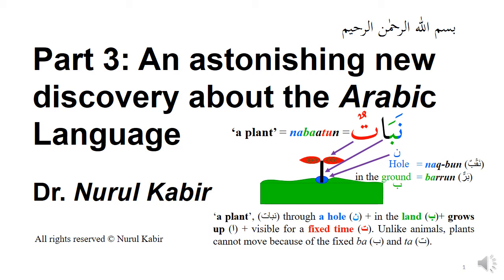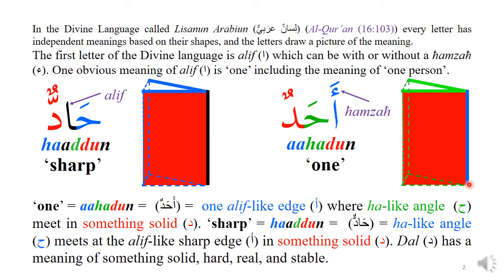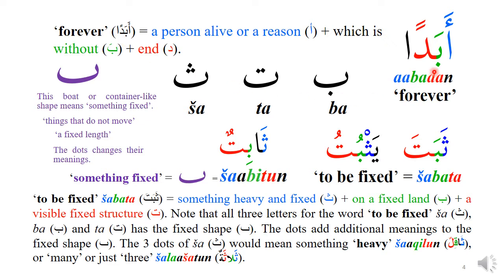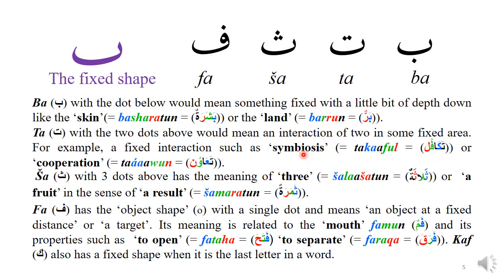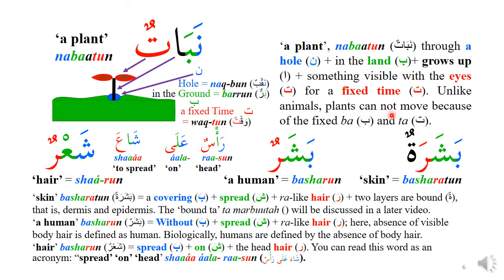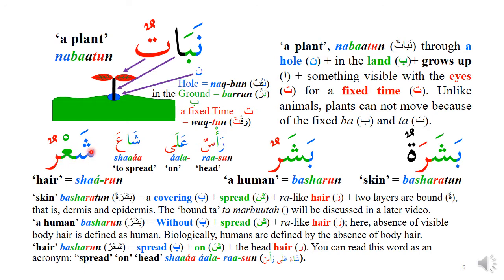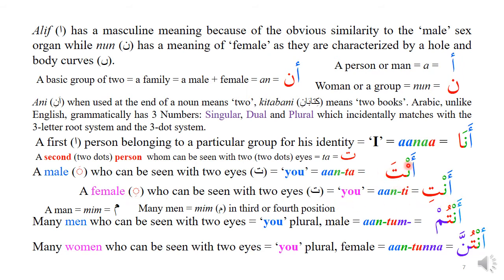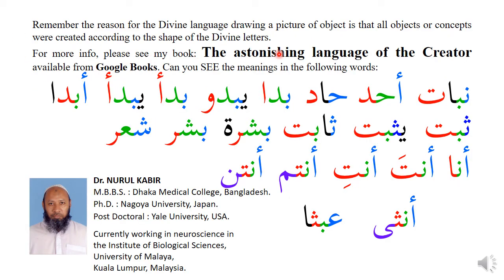Part 3 An astonishing new discovery about the Arabic language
‘a plant’, (نبات) through a hole (ن) + in the land (ب)+ grows up (ا) + visible for a fixed time (ت). Unlike animals, plants cannot move because of the fixed ba (ب) and ta (ت).
The first letter of the Divine language is alif (ا) which can be with or without a ħamzaħ (ء). One obvious meaning of alif (ا) is ‘one’ including the meaning of ‘one person’.
‘one’ = aahadun =  (أَحَدٌ) =  one alif-like edge (أ) where ha-like angle  (ح) meet in something solid (د). ‘sharp’ = haaddun =  (حَادٌّ) = ha-like angle (ح) meets at the alif-like sharp edge (أ) in something solid (د). Dal (د) has a meaning of something solid, hard, real, and stable.
Alif (ا) means ‘a person who is inactive’ and the ħamzaħ (ء) makes the alif (ا) active like when you get active after eating something: ‘to eat’ aakala (أَكَلَ). ‘to seem’ (بَدَا) = something not yet appear (ب) + an origin (د) + something inactive and just appears as (ا). The alif indicates something which is inactive or seems like an embryo whereas with  hamza (ء) means an adult. Note the waw (و) is missing in the past tense indicating that the reason is not complete yet. ‘to begin’ (بَدَأَ) = something not yet appear (ب) + an origin (د) + a reason starts (أ). ‘forever’ (أَبَدًا) = a person alive or a reason (أ) + which is without (بَ) + end (د).
‘to be fixed’ šabata (ثَبَتَ) = something heavy and fixed (ث) + on a fixed land (ب) + a visible fixed structure (ت). Note that all three letters for the word ‘to be fixed’ ša (ث), ba (ب) and ta (ت) has the fixed shape (ٮ). The dots add additional meanings to the fixed shape (ٮ).
The fixed shape is present in 4 letters: fa (ف) ša (ث), ba (ب) and ta (ت). Ba (ب) with the dot below would mean something fixed with a little bit of depth down like the ‘skin’(= basharatun = (بَشَرَةٌ)) or the ‘land’ (= barrun = (بَرٌّ)). Ta (ت) with the two dots above would mean an interaction of two in some fixed area. For example, a fixed interaction such as ‘symbiosis’ (= takaaful = (تَكَافُل)) or ‘cooperation’ (= taáaawun = (تَعَاوُن)). Ša (ث) with 3 dots above has the meaning of ‘three’ (= šalaašatun = (ثَلاثَةٌ)) or ‘a fruit’ in the sense of ‘a result’ (= šamaratun = (ثَمَرَةٌ)). Fa (ف) has the ‘object shape’ (o) with a single dot and means ‘an object at a fixed distance’ or ‘a target’. Its meaning is related to the ‘mouth’ famun (فَمٌ) and its properties such as ‘to open’ (= fataha = (فَتَحَ) ‘to separate’ (= faraqa = (فَرَقَ)). Kaf (ك) also has a fixed shape when it is the last letter in a word.
‘skin’ basharatun (بَشَرَةٌ) = a covering (بَ) + spread (شَ) + ra-like hair (رَ) + two layers are bound (ةٌ), that is, dermis and epidermis. The ‘bound ta’ ta marbuutah (ة) will be discussed in a later video.
‘a human’ basharun (بَشَرٌ) = Without (بَ) + spread (شَ) + ra-like hair (ر); here, absence of visible body hair is defined as human. Biologically, humans are defined by the absence of body hair.
‘hair’ basharun (شَعْرٌ) = spread (بَ) + on (شَ) + the head hair (ر). You can read this word as an acronym: “spread’ ‘on’ ‘head’ shaaáa áala- raa-sun (شَاءَ عَلَى رَأْسٌ).
Alif (ا) has a masculine meaning while nun (ن) has a meaning of ‘female’ as they are characterized by a hole and body curves (ں). A person or man = a = (أ). Woman or a group = nun = (ن). A basic group of two = a family = a male + female = an =  (أن). A first (ا) person belonging to a particular group for his identity = ‘I’ = aanaa = (أَنَا). A second (two dots) person whom can be seen with two (two dots) eyes = ta = (ت). A male (fat-hah) (َ) who can be seen with two eyes (ت) = ‘you’ = aan-ta = (أَنْتَ). A female (kasrah) (ِ) who can be seen with two eyes (ت) = ‘you’ = aan-ti = (أَنْتِ). A man = mim =   (م). Many men = mim (م) in third or fourth position. Many men who can be seen with two eyes = ‘you’ plural, male = aan-tum- = (أَنْتُمْ). Many women who can be seen with two eyes = ‘you’ plural, female = aan-tunna = (أنْتُنَّ).
‘a female’ = uun-ša- =  (أُنْثَى) = ‘is acted upon’ (ُ) by a male (أ) and is characterized by a hole (نْ) and grows heavy with a child (ث) and ‘empties’ or ‘delivers’ the baby (ى). The alif maqsurah (ى) means ‘to empty’ because it is empty of any tashkiil (تَشْكِيل). So, in this case it can be translated as ‘delivery’ of the baby. ‘in vain’ = áabašan =  (عَبَثًا) = ‘a work’ (= áamalun = (عَمَلٌ)) (ع) and without (بَ) result (ث). A work without a result is a work in vain. The Divine language is simply astonishing!
Can you SEE the meanings in the following words: (نبات  أحد  حاد  بدا  يبدو  بدأ  يبدأ  أبدا  ثبت  يثبت  ثابت  بشرة  بشر شعر أنا  أنتَ  أنتِ  أنتم  أنتن  أنثى  عبثا).